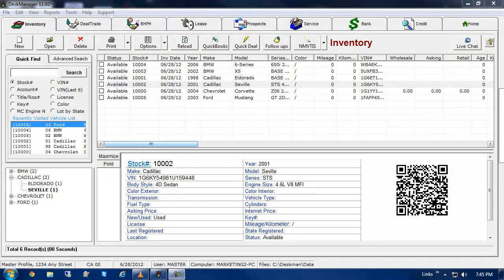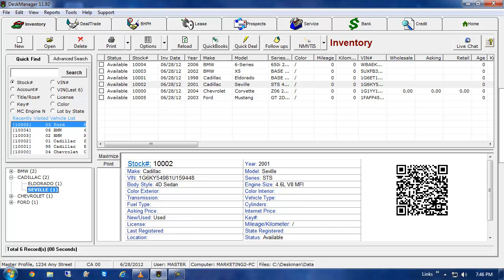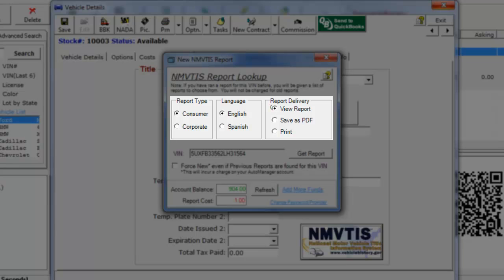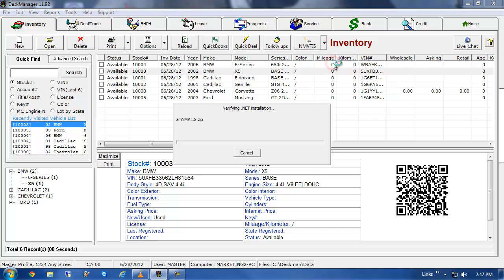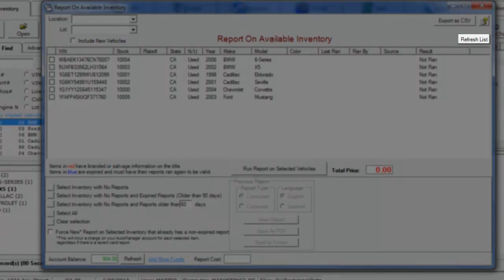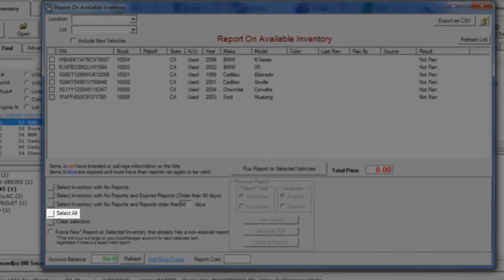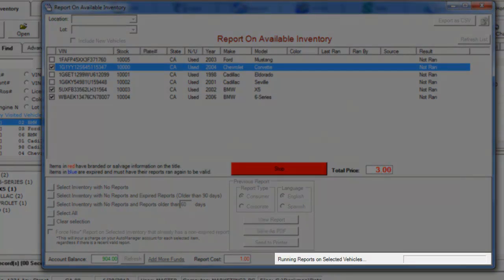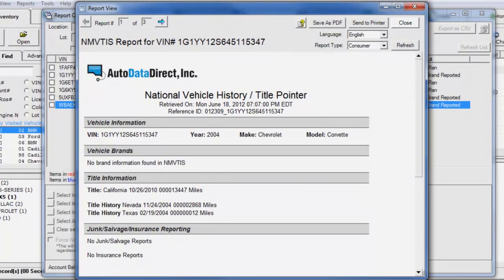NMVTIS Reports Through DeskManager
This video will walk you through running National Motor Vehicle Title Information System (NMVTIS) reports in your DeskManager software.

Please note that before running NMVTIS reports you will need to load your AutoManager Live account. You can find instructions for loading your AutoManager Live account

Our technical support staff is available from Monday to Friday from 7:00am to 5:00pm PST.